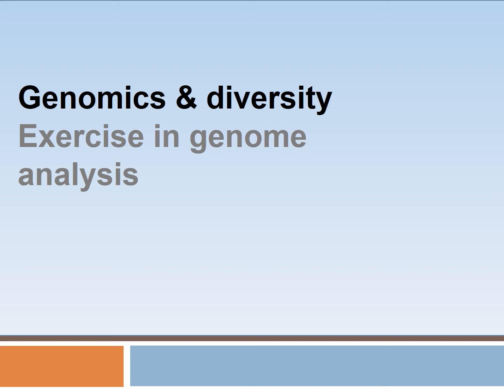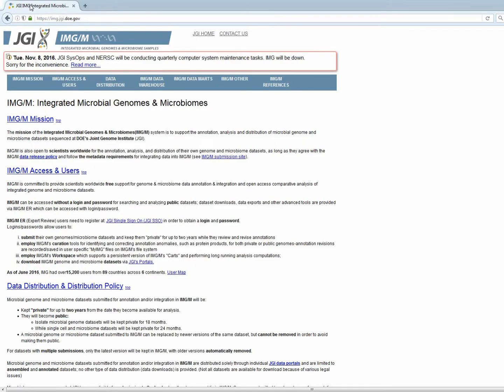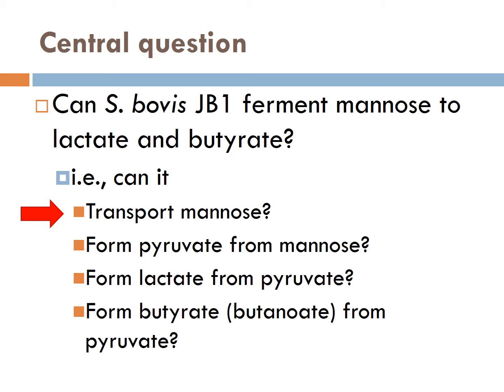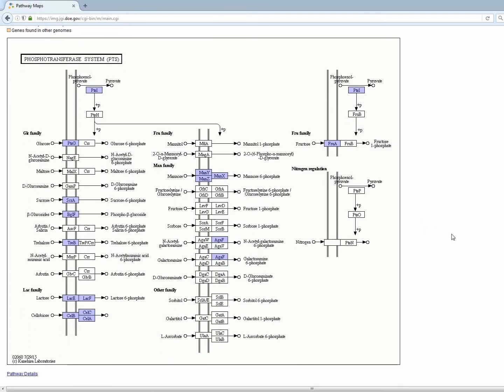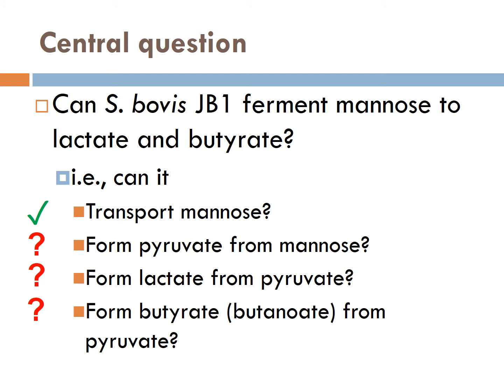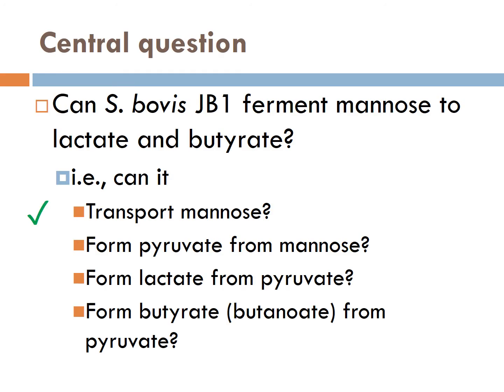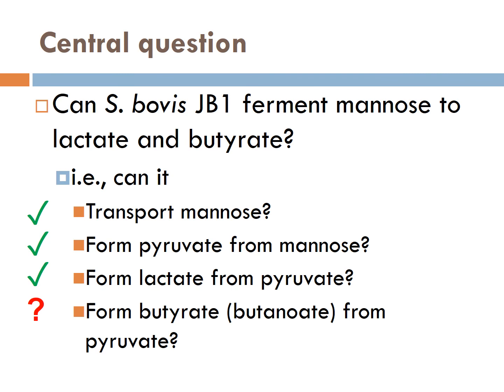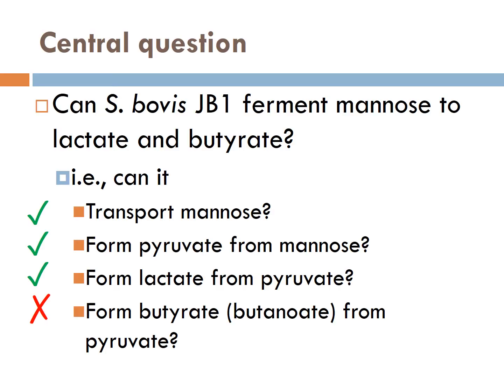24 Genomics & Diversity Excercise in genome analysis